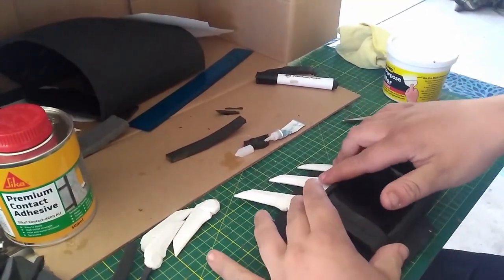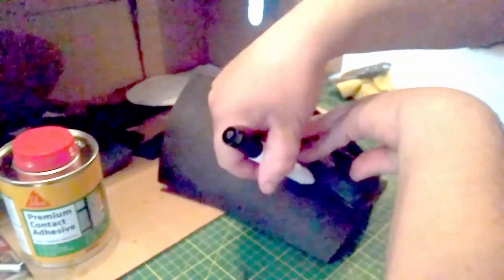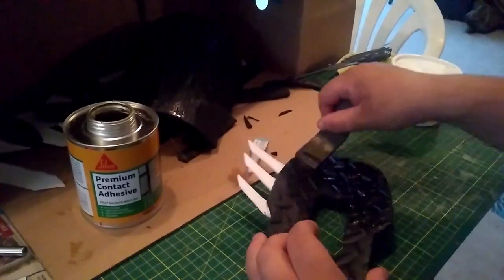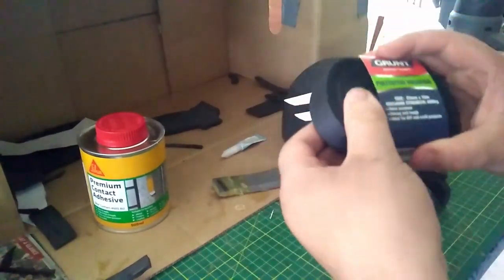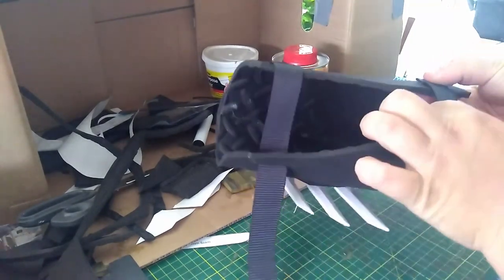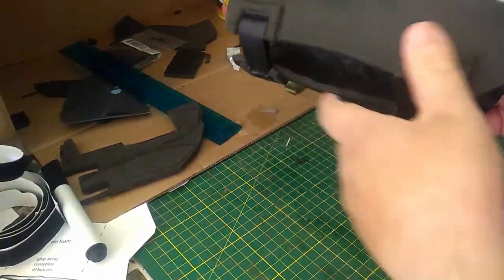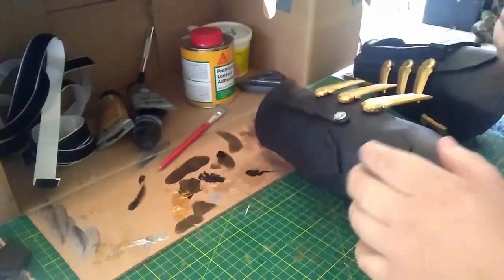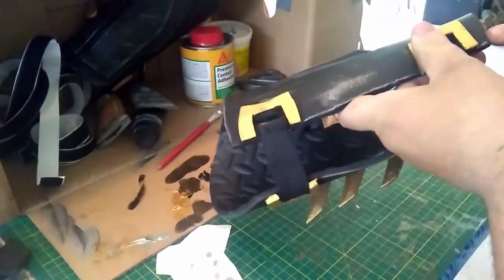Cosplay Tutorial: Batman Tech Gauntlets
Thank you for joining me to learn more about cosplay! I hope to join you on your journey too!!
Like my videos?

Today we are starting a Batman build and where better to start than the iconic gauntlets? Learn how to make some amazing Batman Gauntlets!

Xieng Prod's Etsy